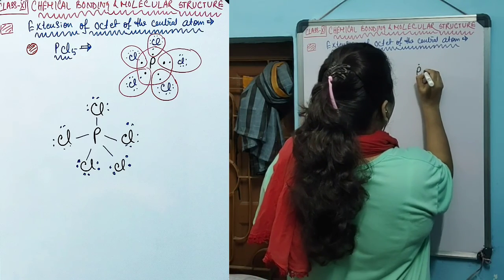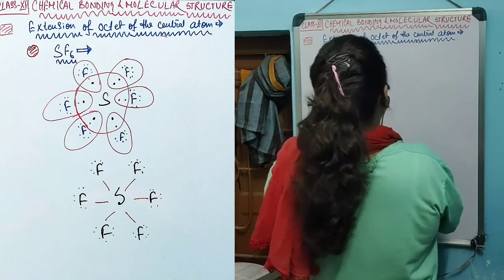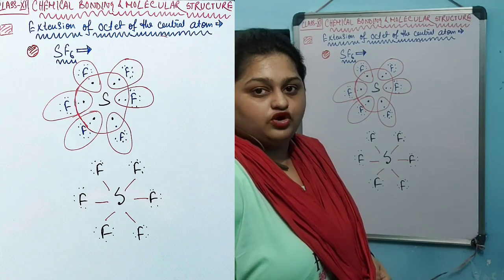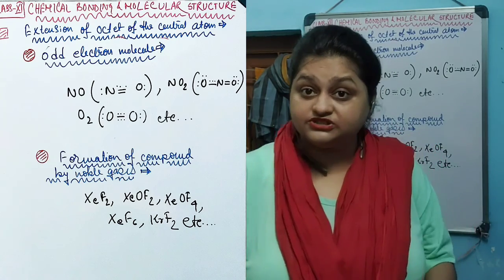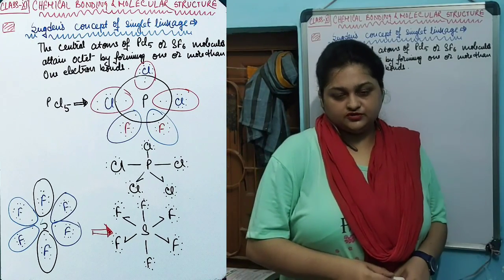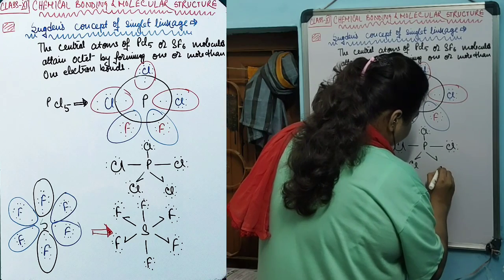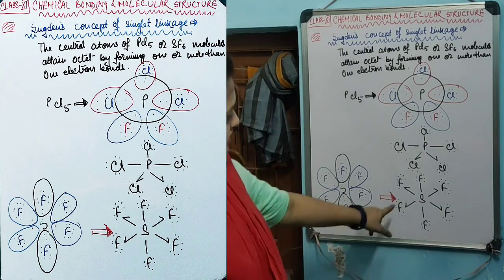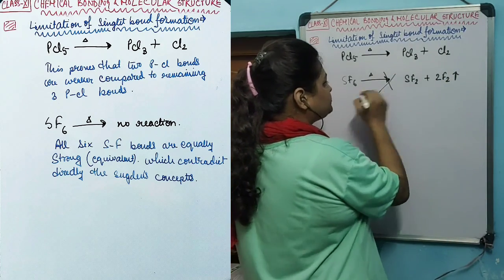Chemical bonding & molecular structure. Part-9. Class-11